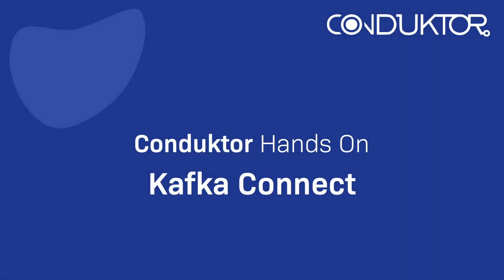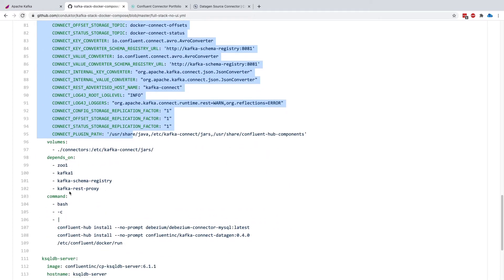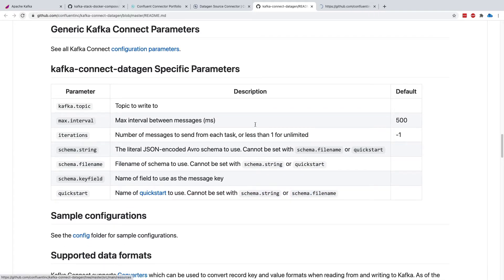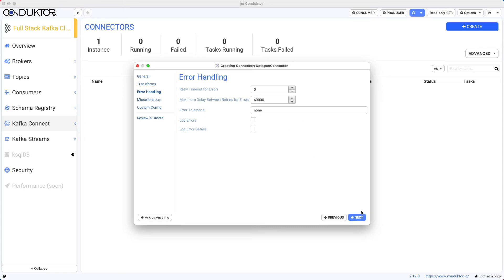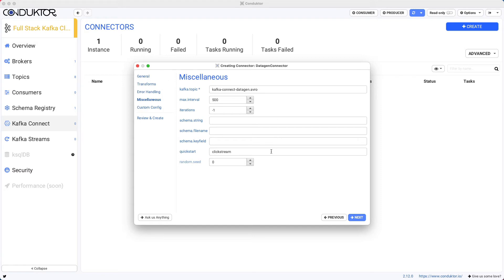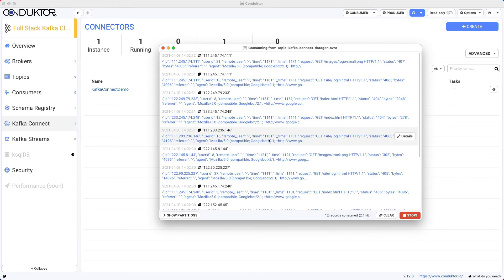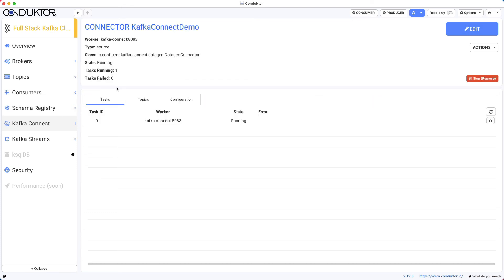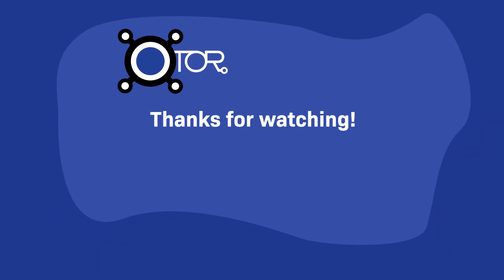How to create, setup and manage Kafka Connect with Conduktor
Deploying Kafka Connect connectors is notoriously hard in Apache Kafka, but in this video we will show you how we have created interactive wizards and dialogs to help you configure them in no time!